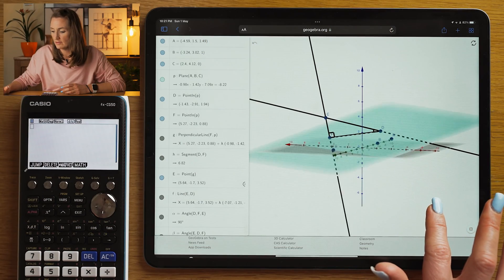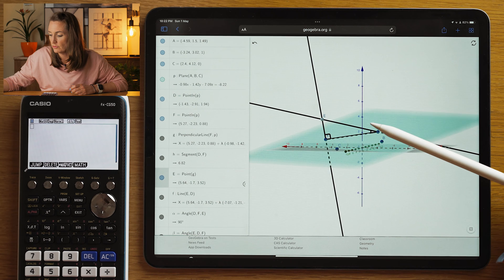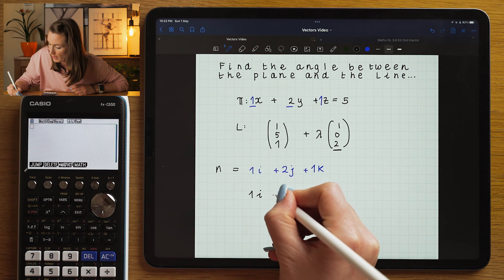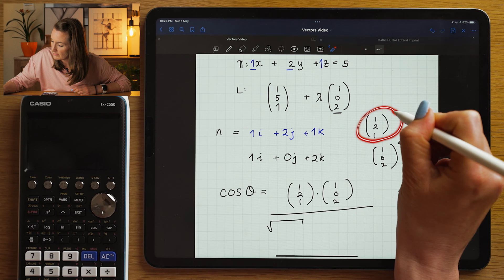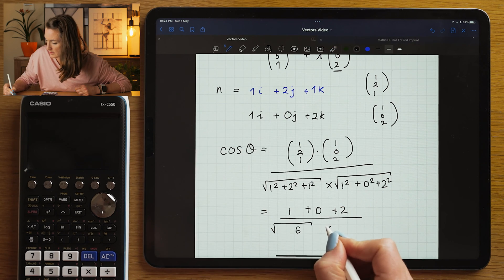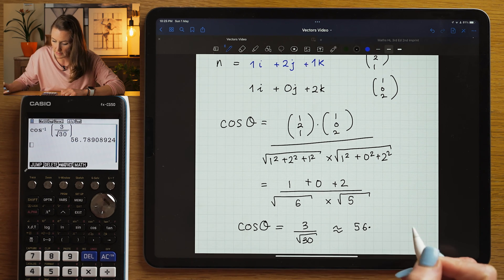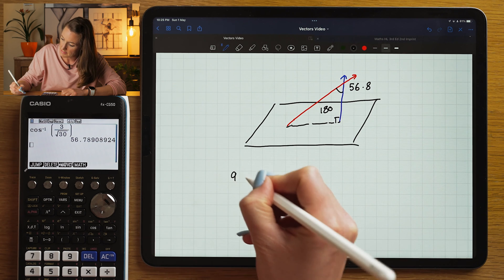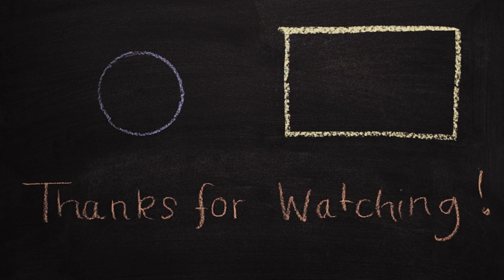Finding the Angle Between a Plane and a 3D-Line [3D-Vectors]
This tutorial covers finding the angle between a plane and a 3D-Line.

⏰Timecodes⏰
0:00 Intro
00:17 A 3D-visualisation of the angle between a plane and a 3Dline.
00:30 What is the theory behind finding the angle between a plane and a line?
01:07 How do you find the normal to the plane?
01:36 How to find the direction vector of the 3D-line?
01:54  What to do to find the angle between the direction-vector and the normal to the plane?
03:46 What is the last-steps to find the angle between a plane and a 3D-line?

Free IB and A-Level maths tutorials, online courses and e-books.